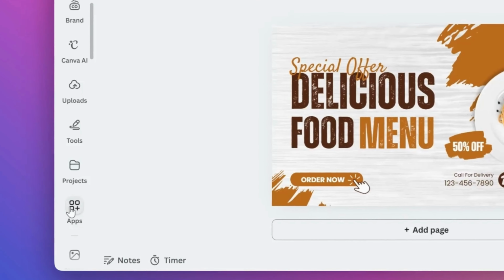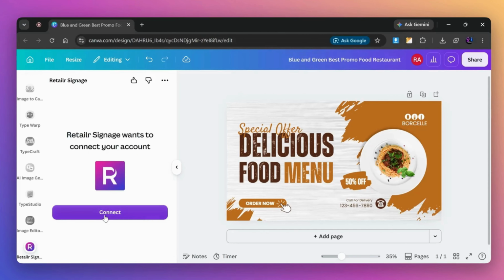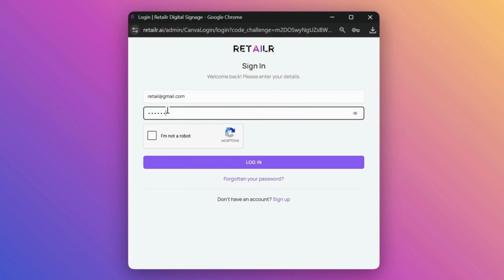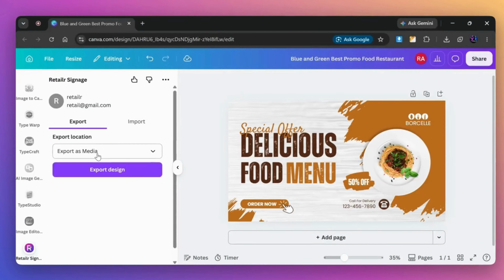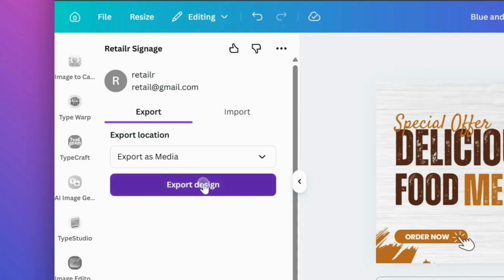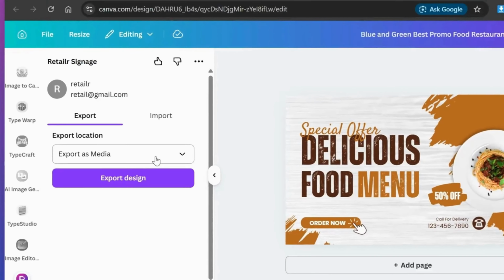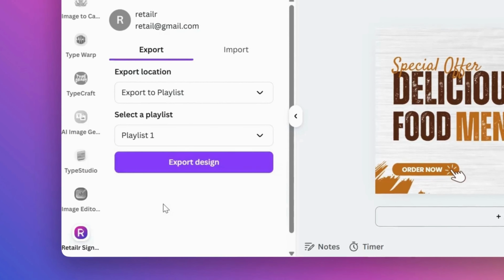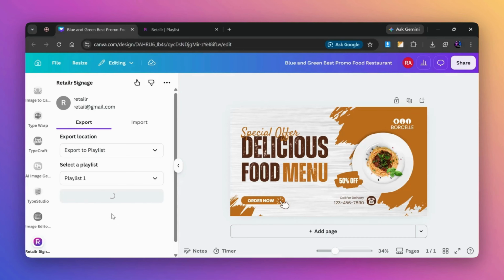How to Publish Existing Canva Designs to Retailr | Step-by-Step Guide | Retailr AI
Learn how to publish your existing Canva designs directly to Retailr and display them on your digital signage screens.

In this step-by-step tutorial, you’ll learn how to:

Connect Retailr Signage with Canva
Export your existing Canva design
Select the required export settings
Publish your design to Retailr
Display your design on a digital signage screen

Whether you’re creating restaurant menus, promotional offers, retail advertisements, or business content, Retailr makes it easy to publish and manage your digital signage content.

Watch the complete tutorial and learn how to publish Canva designs to Retailr in just a few steps.